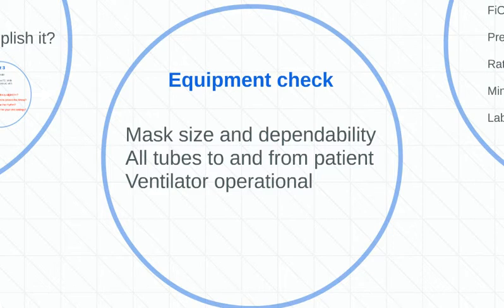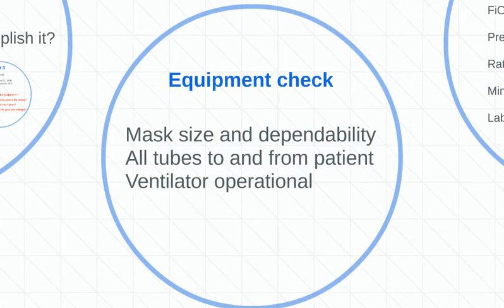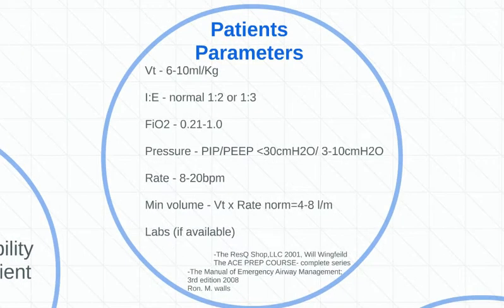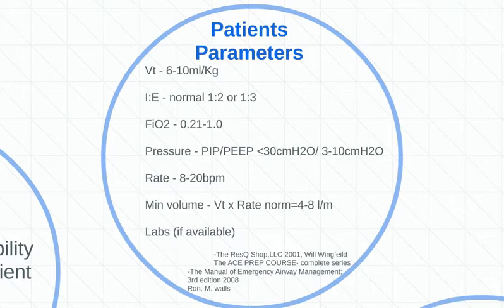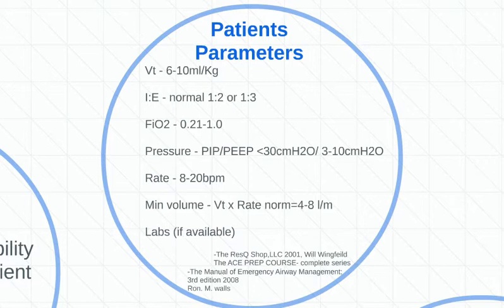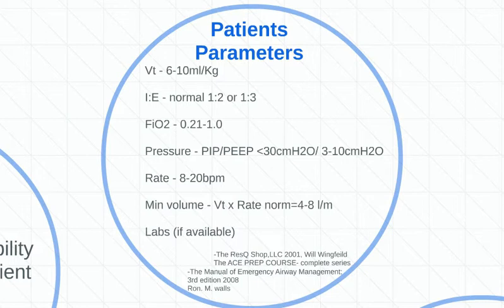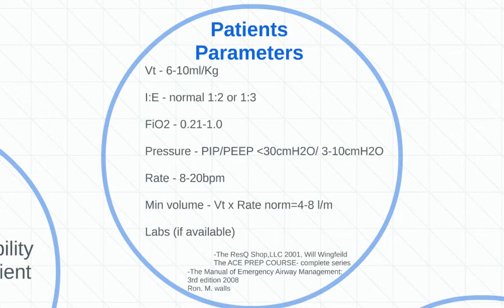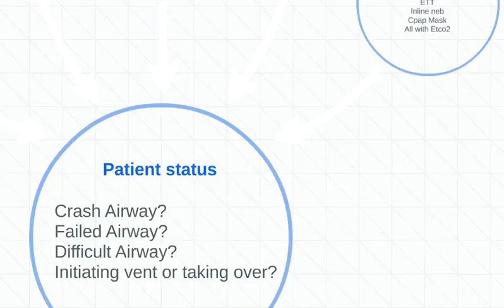Vent (ATV) lecture Part 4.5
We close out the lecture, in the middle of the Respiratory Resuscitation section we go over some rules and parameters before applying equipment or even going to the call. Thank you so much for listening!